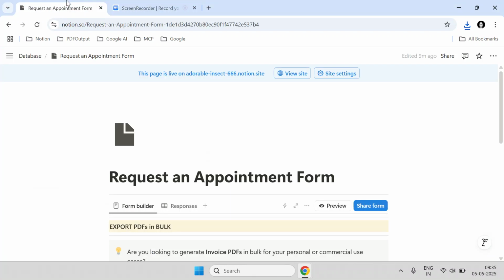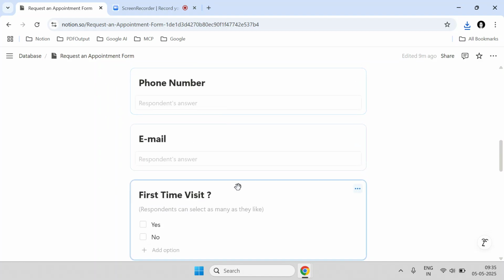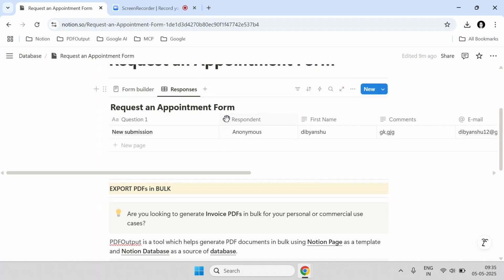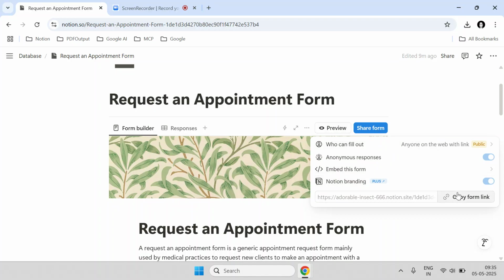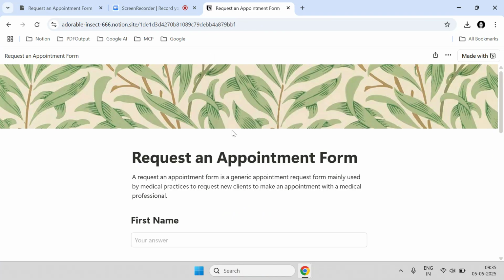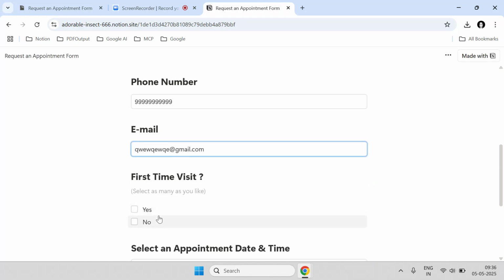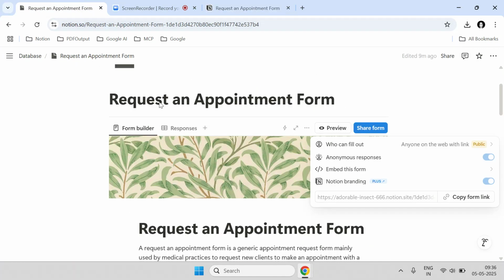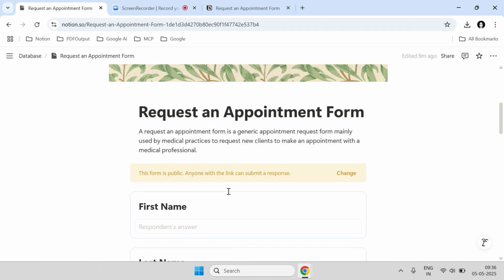Request an Appointment Form | How to track appointment requests in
In this video, we talk about how to use appointment form in @Notion.